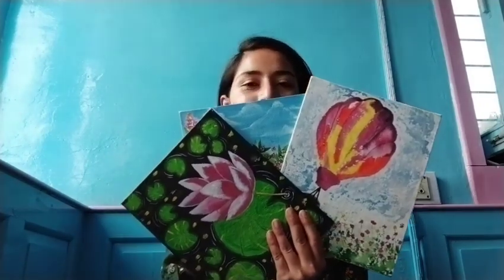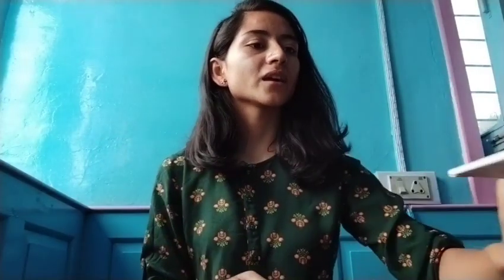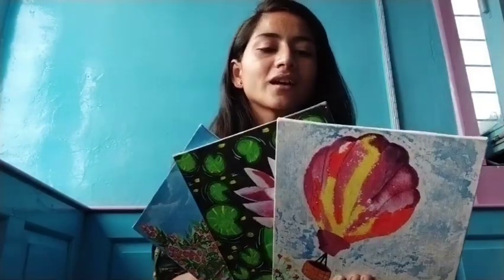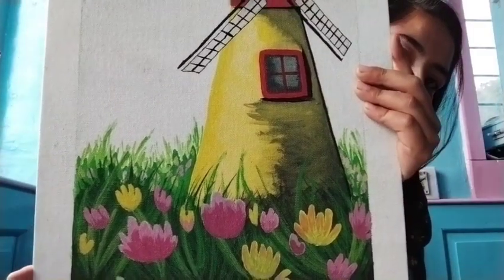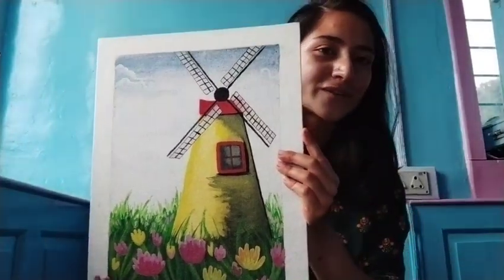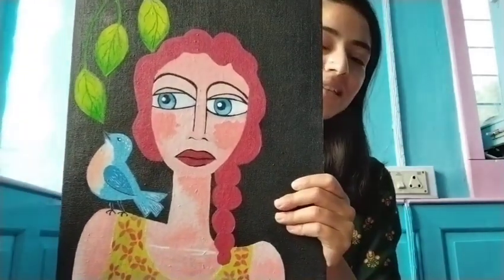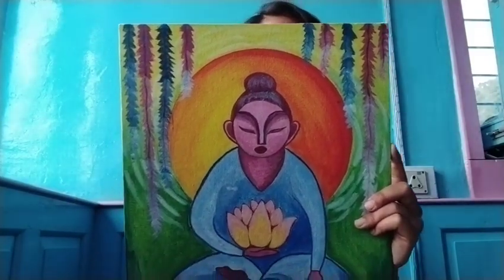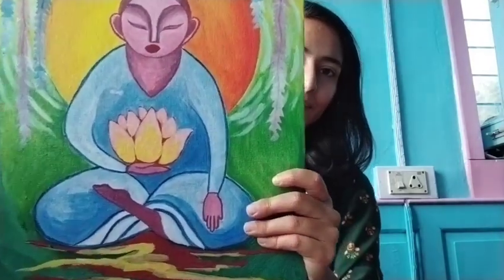canvas collection vlog 1